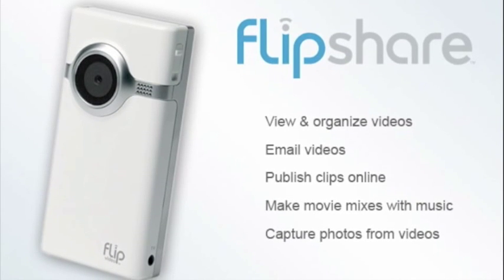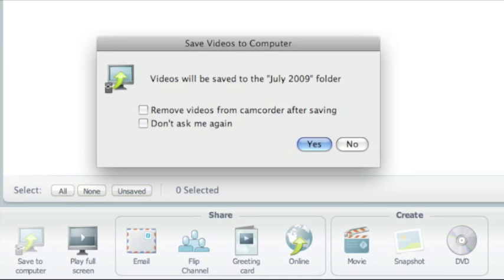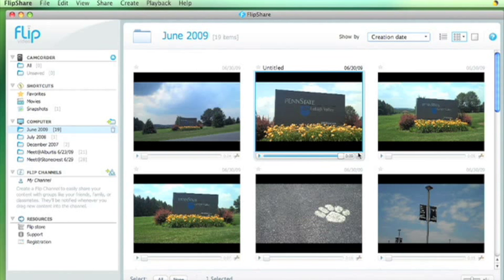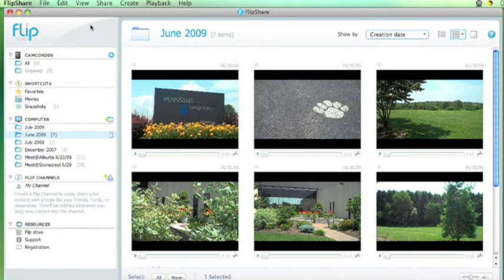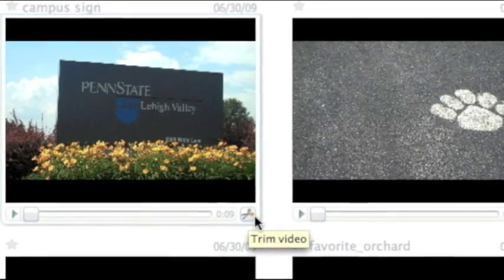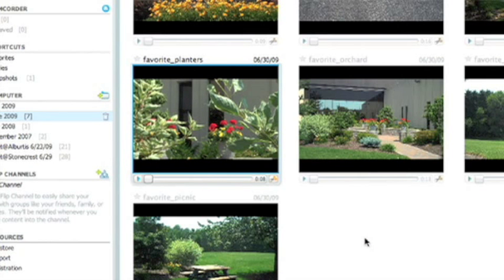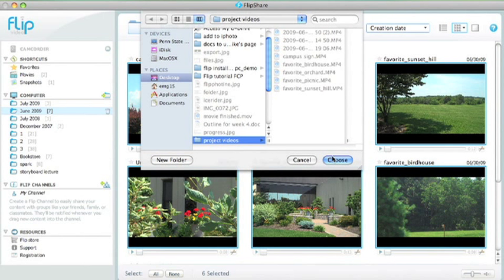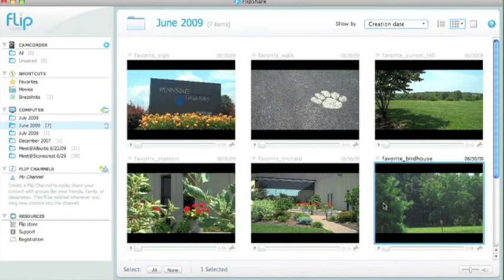Save, trim and export flip videos with flipshare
The Flip Mino HD video camcorder is preloaded with the Flipshare editing program.  Installing this simple program will enable students to complete preliminary work with their videos.  This video explains how to save the camcorder videos, delete undesirable videos and export project-worthy videos for further editing in the Digital Commons